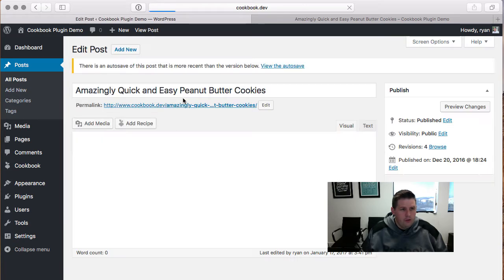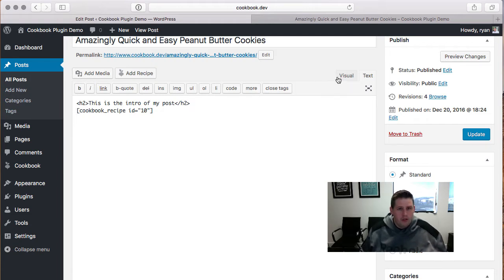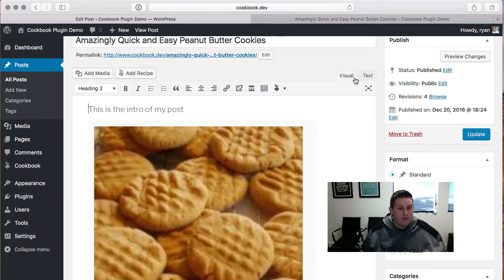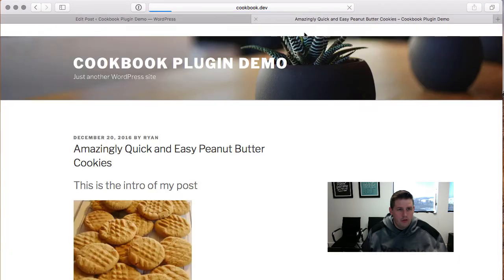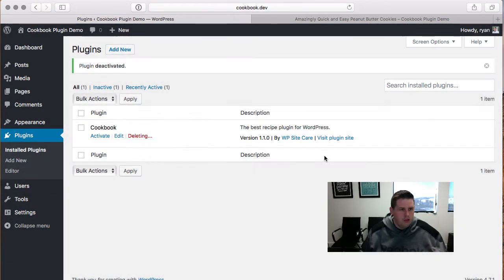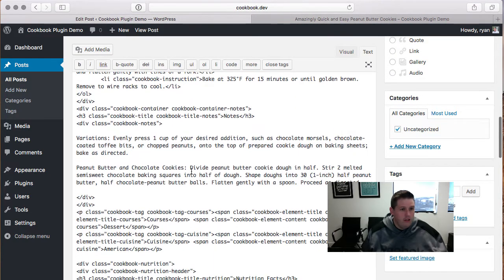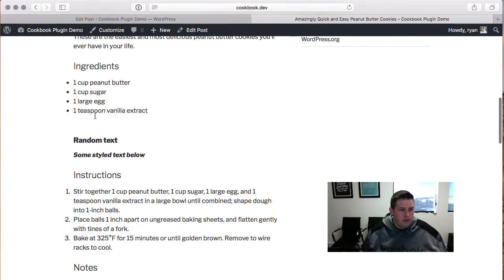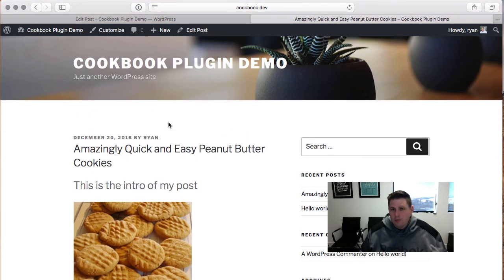Removing Shortcodes when Cookbook Plugin is Deactivated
If you ever deactivate the Cookbook plugin, all of your recipes will be left intact. Here's a quick demo of how Cookbook now converts all of your old posts to standard HTML if you deactivate it.